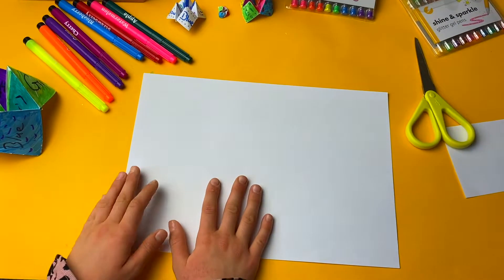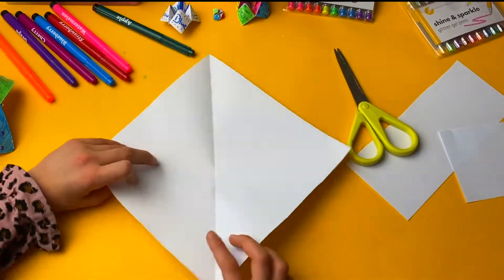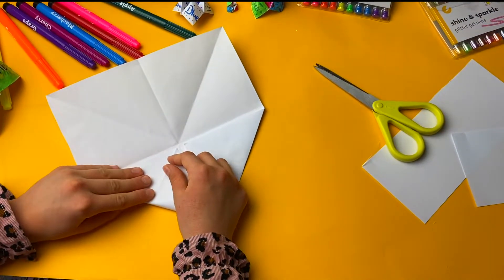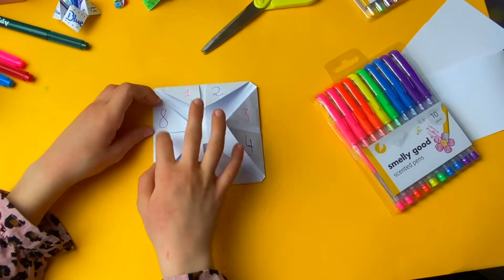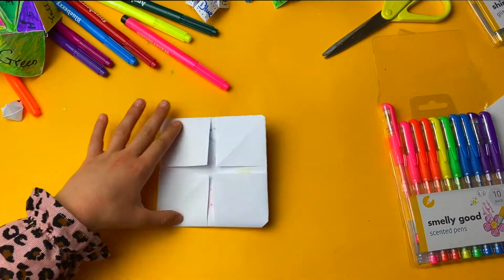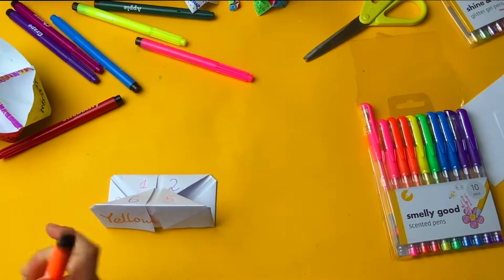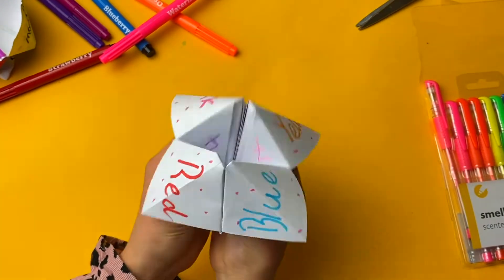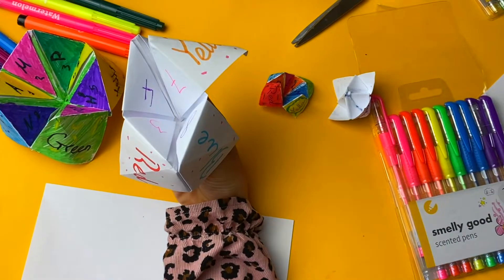How To Make a Paper Fortune Teller - EASY Origami / Оригами из бумаги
Hi guy’s! Today I am going to show you how to make a chatterbox! Watch my video and make it yourself and play!